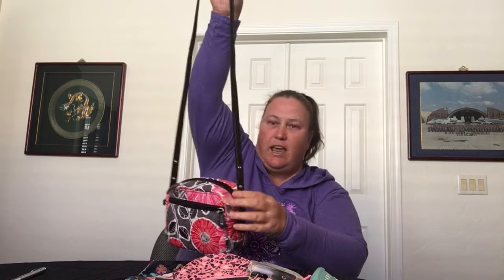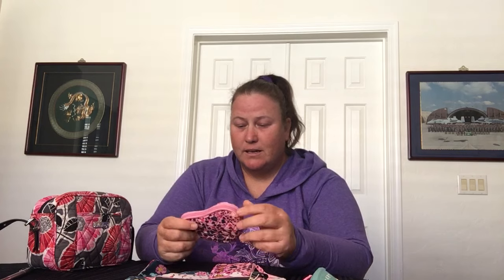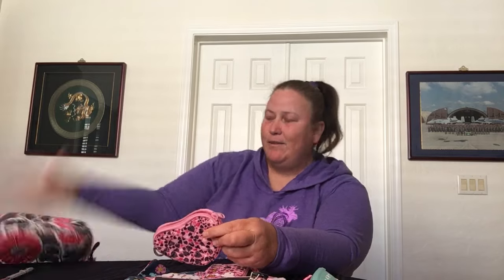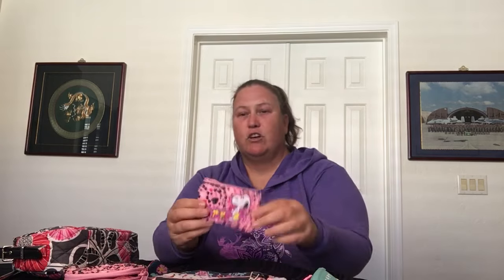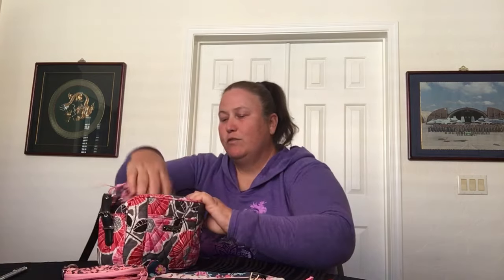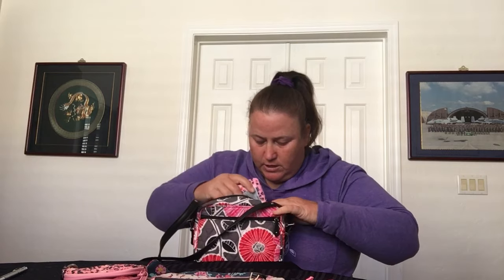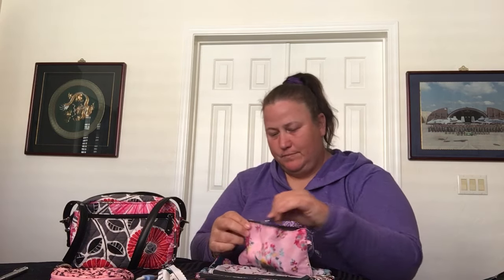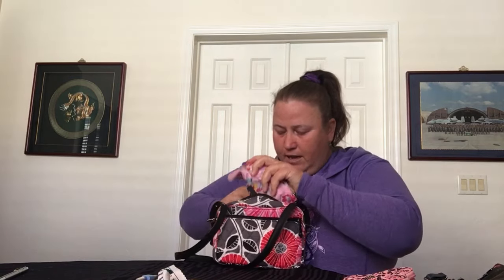What’s In My Bag — Vera Bradley Crossbody (Cheery Blossoms) Happy Valentine's Day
This video is a quick what's in my bag to show and share my Vera Bradley Crossbody in Cheery Blossoms. This is actually the first time I'm using this cute little bag. It's the perfect size for bopping around.